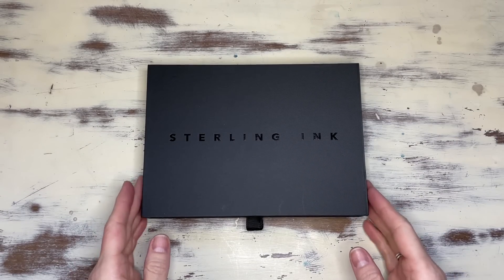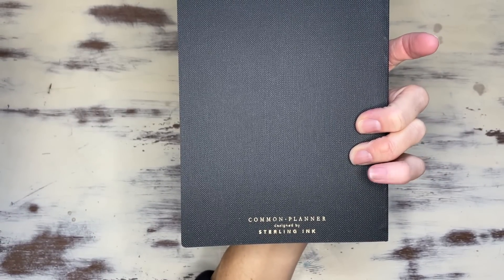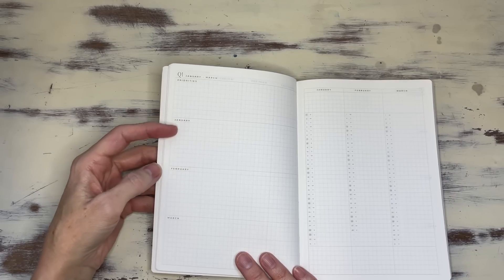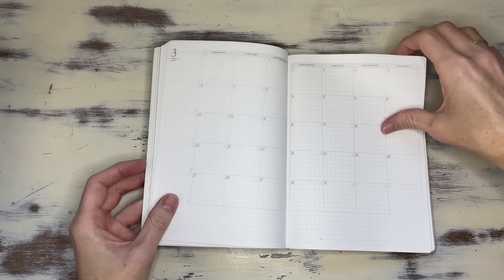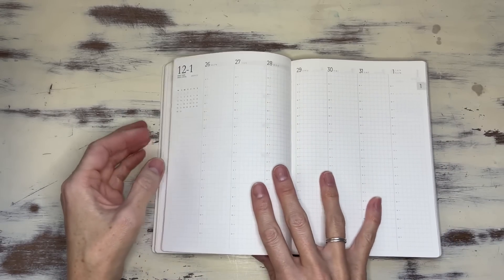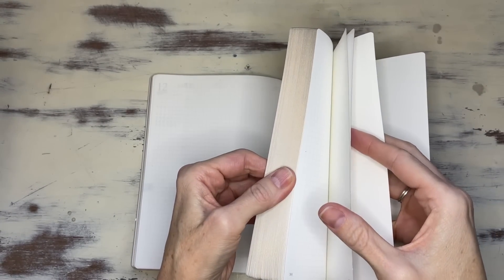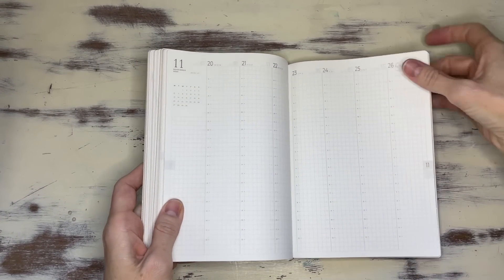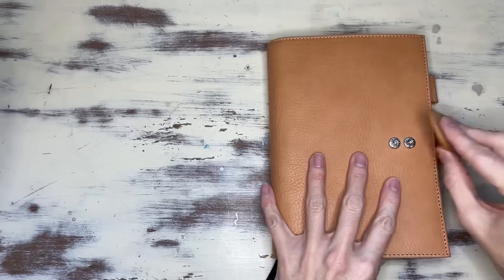First Impressions of the Common Planner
My first impression! It’s beautiful, functional and on point.